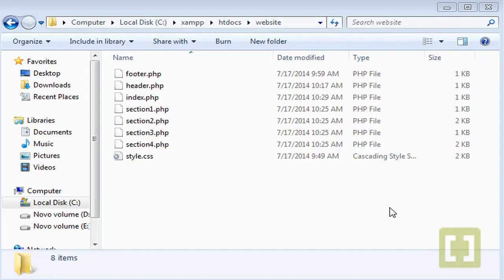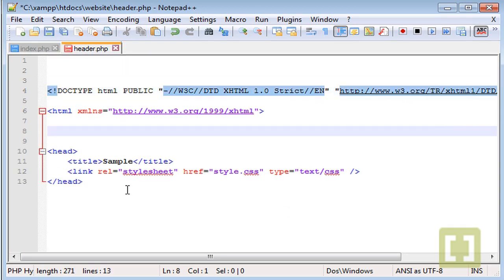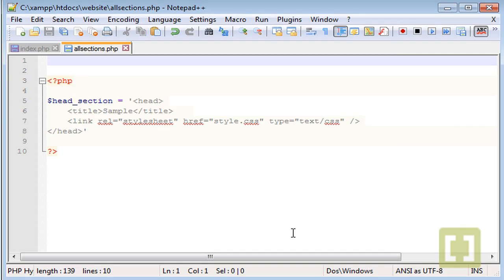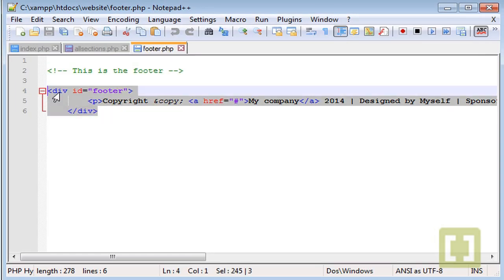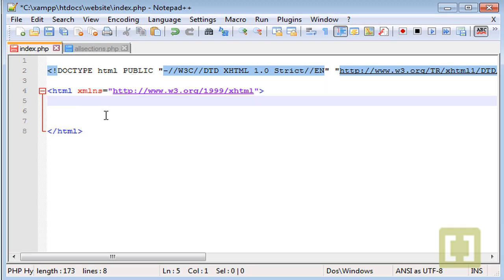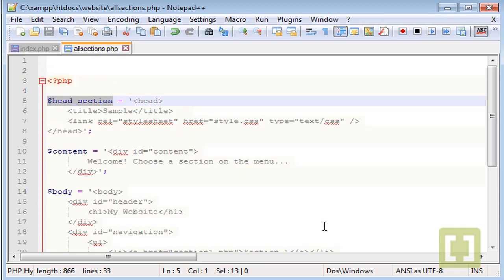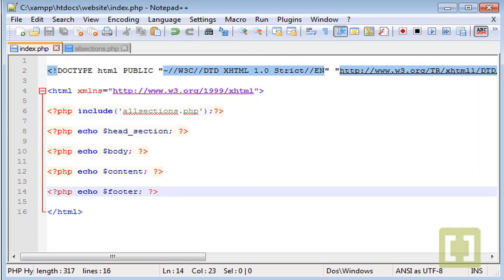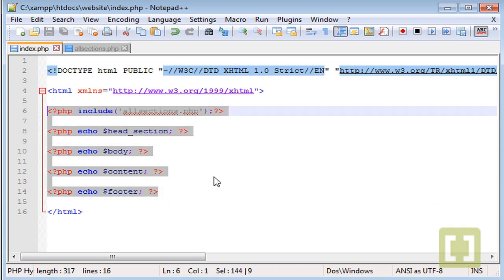[PHP & MySQL] 26/45 Storing Sections in Variables